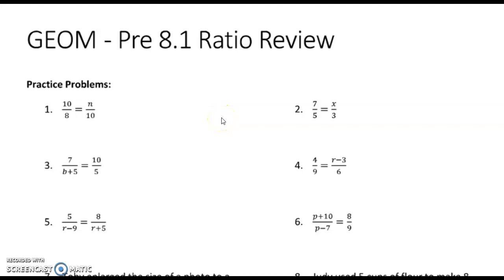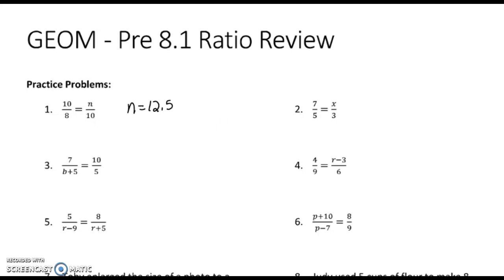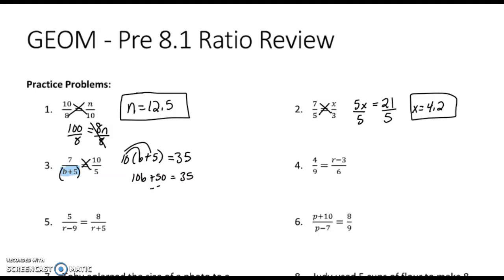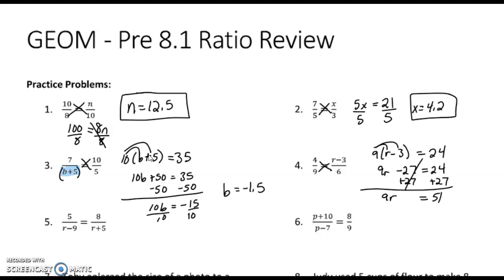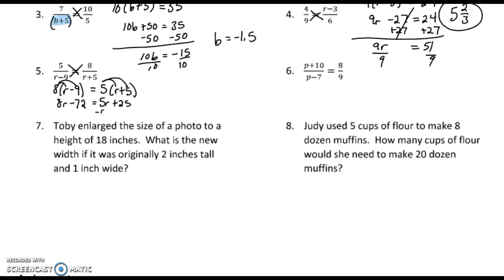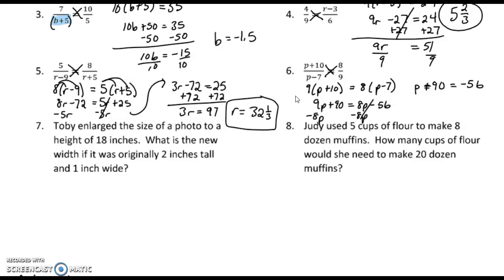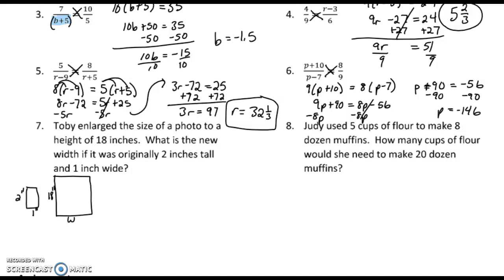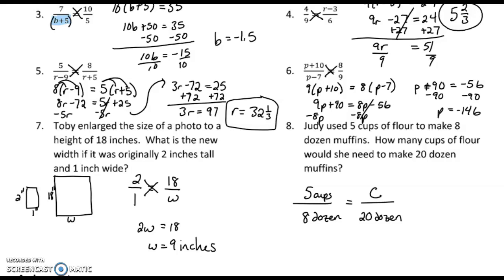GEOM Pre 8.1 Ratio Review Video Notes